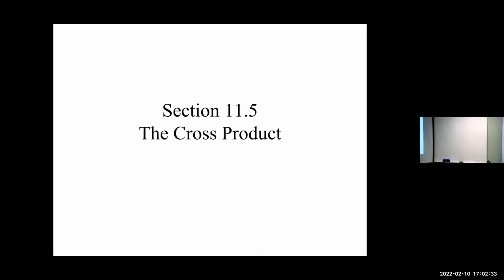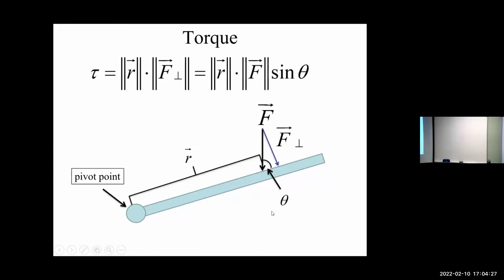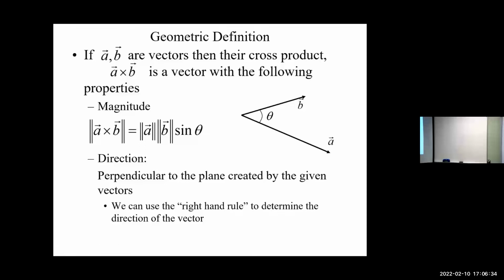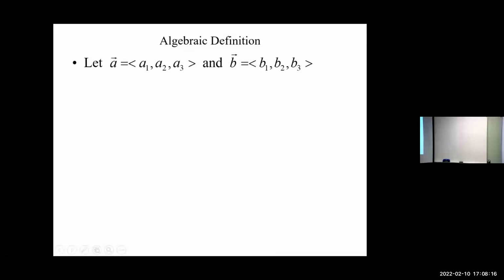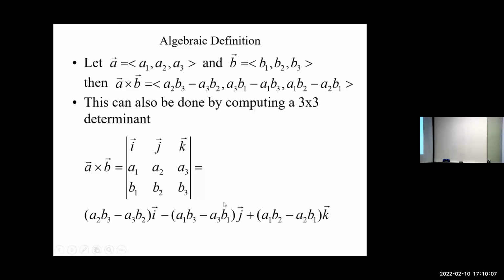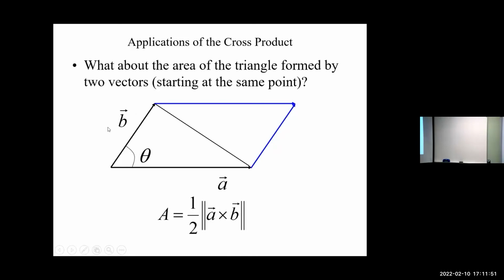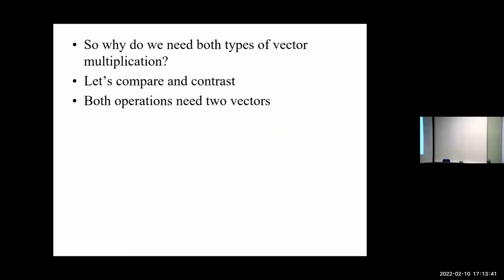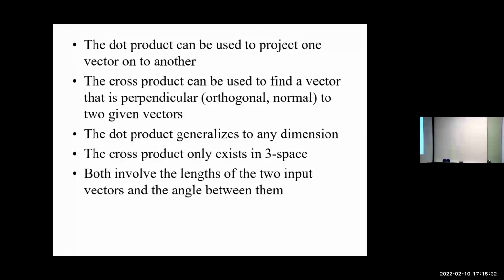Calculus 3 Lessons The Cross Product